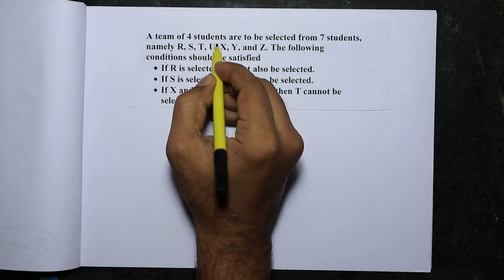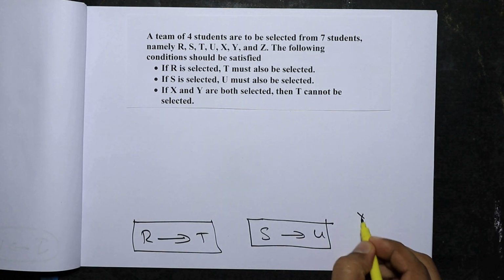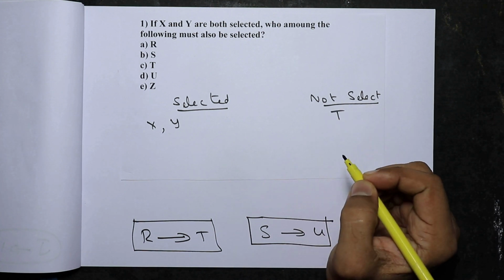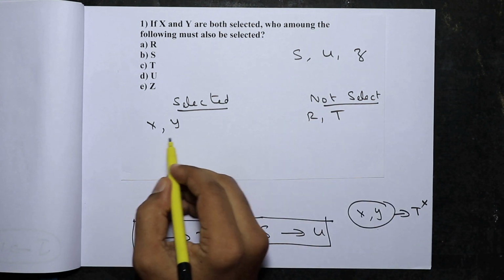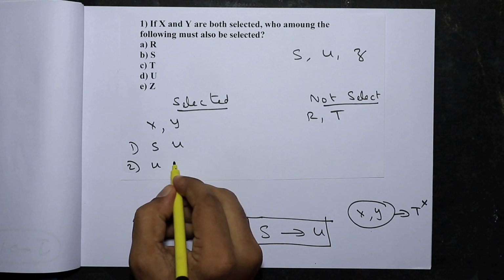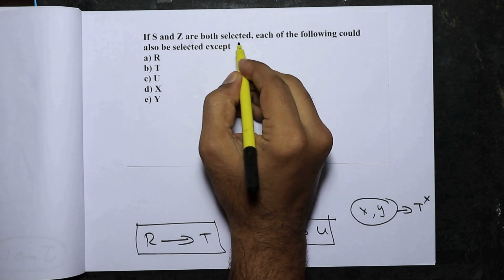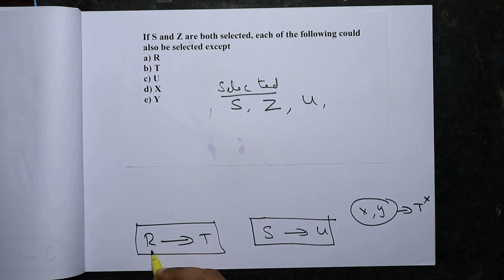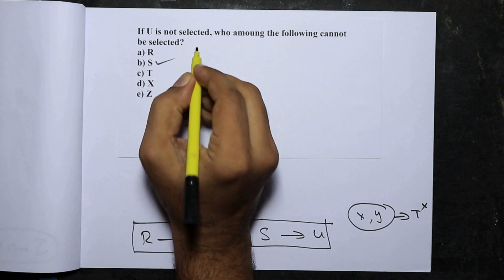Logical Reasoning - 7